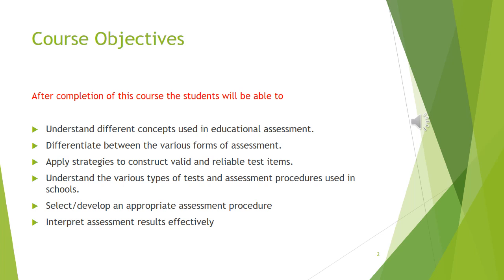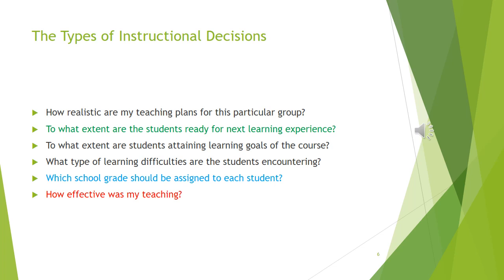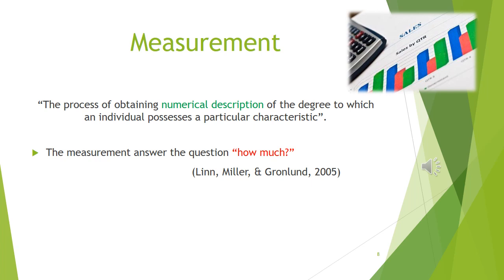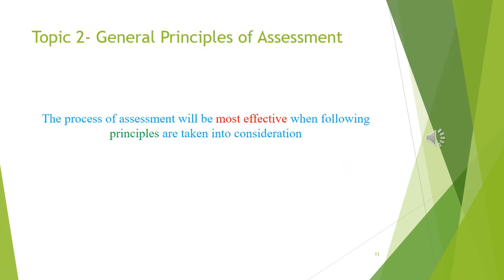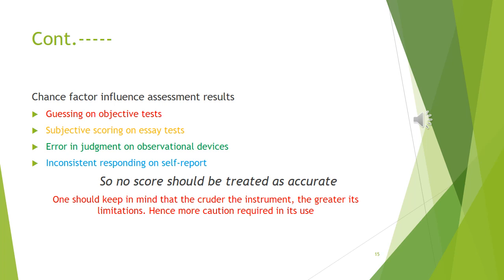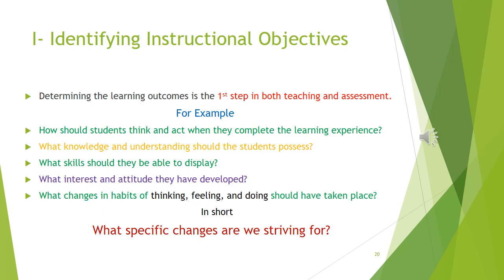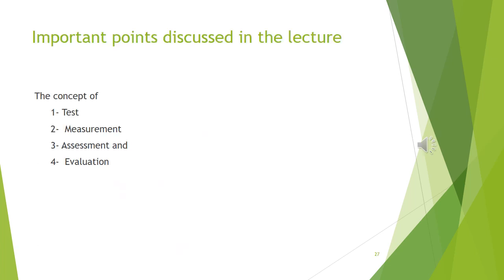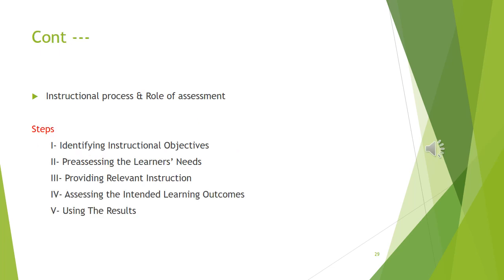1st Lecture Edu Assessment